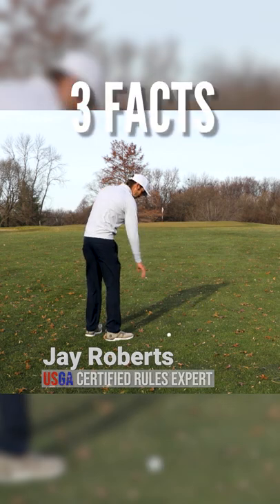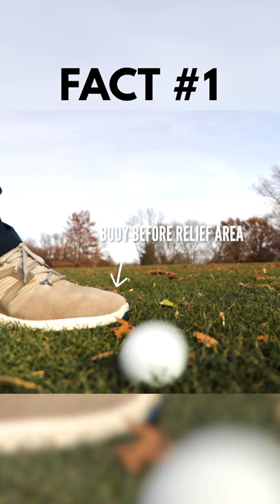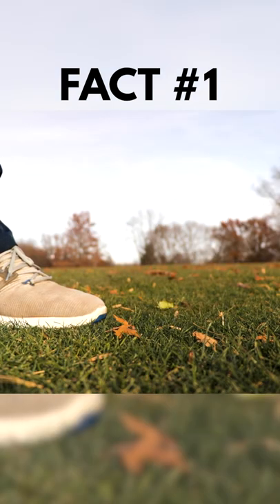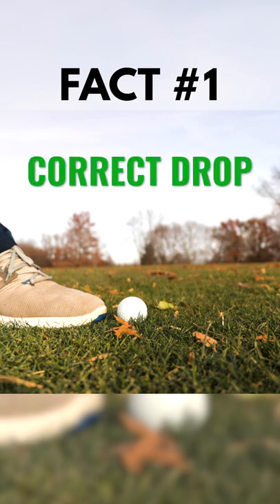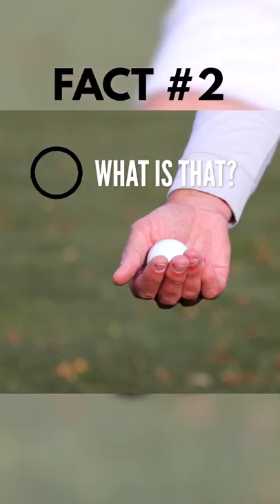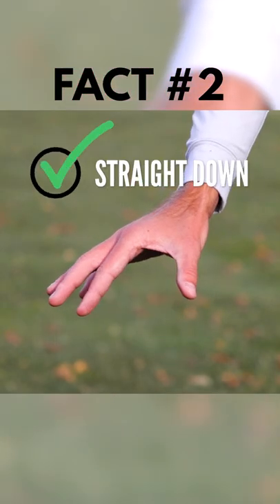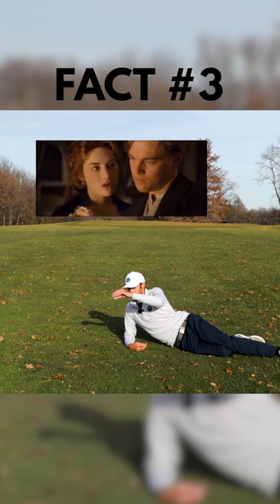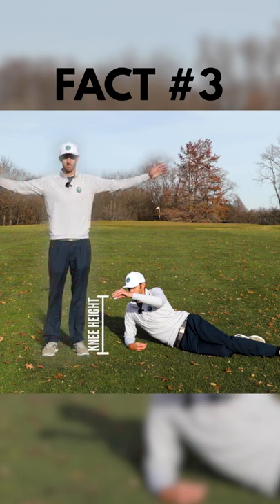3 Facts About Dropping a Ball EVERY GOLFER SHOULD KNOW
Here are 3 facts about dropping a ball in golf that every golfer should know.